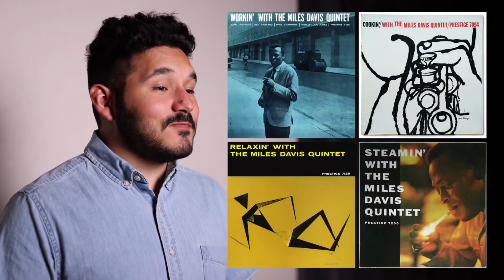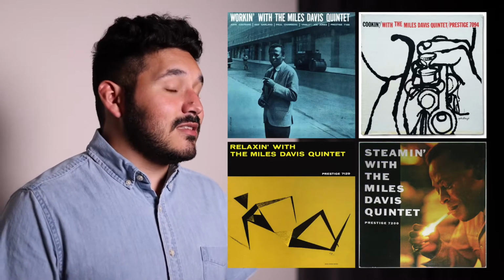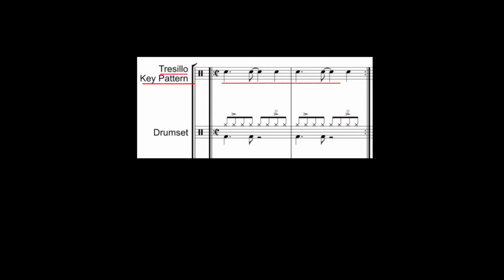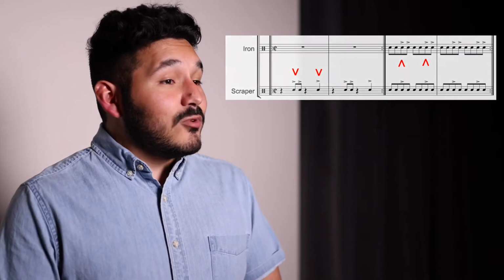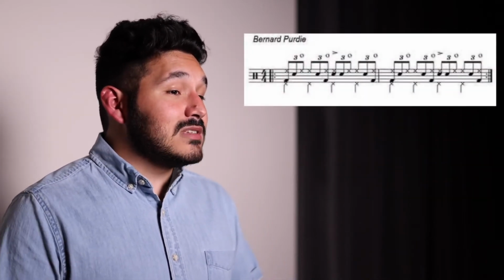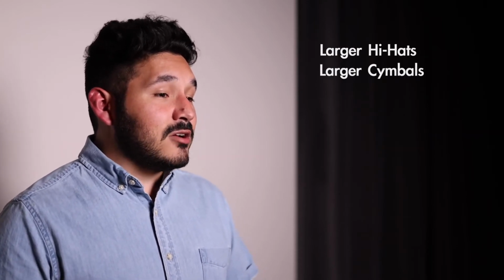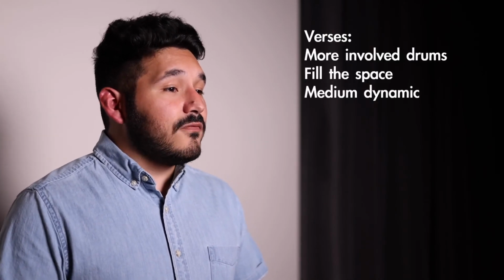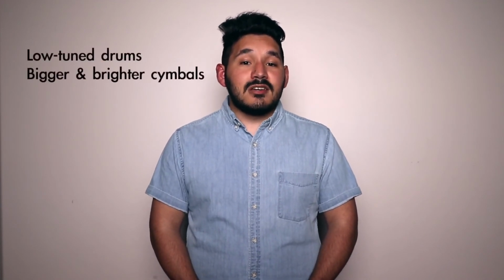Andre Espinoza, Senior Project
UTM Department of Music presents Andre Espinoza, Senior Project